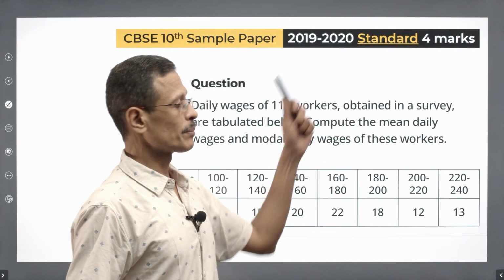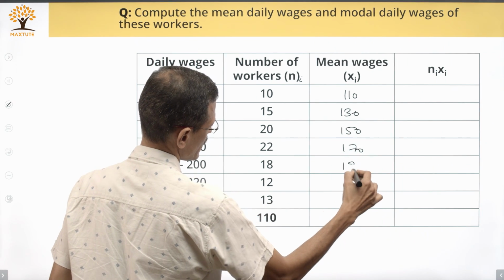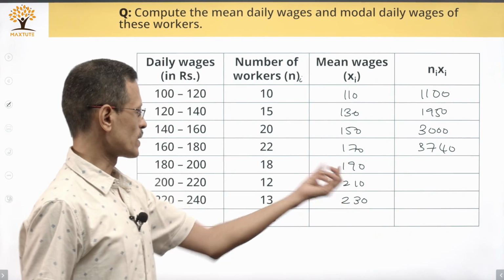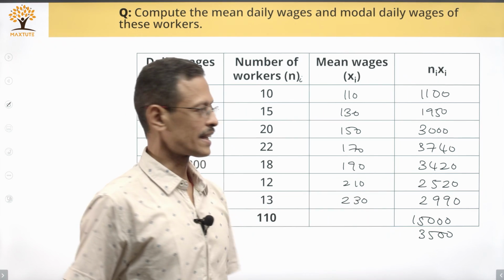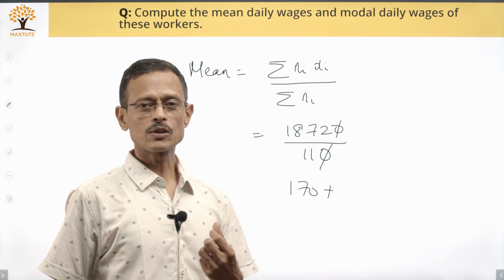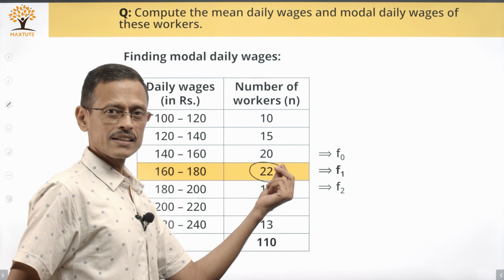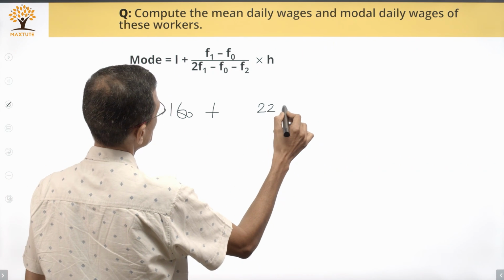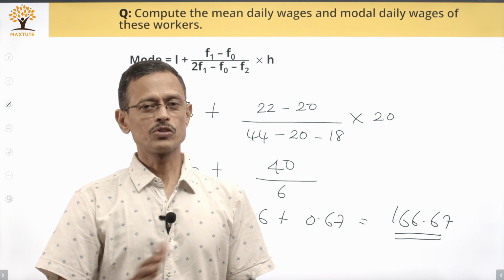Statistics | CBSE Class 10 Math - Standard | 2020 CBSE Sample Paper - Q40